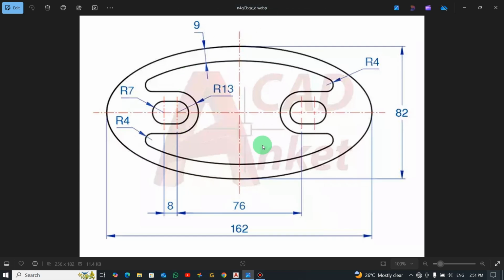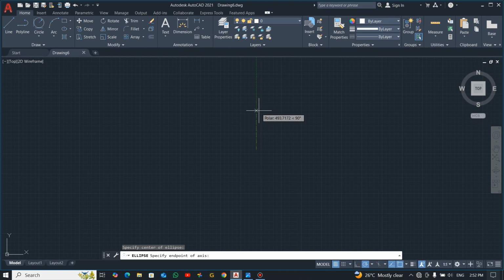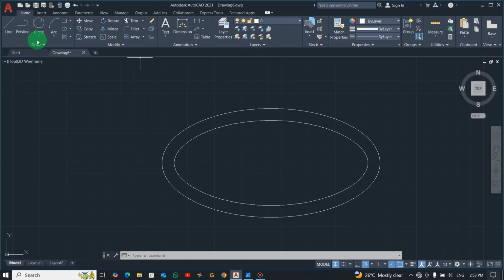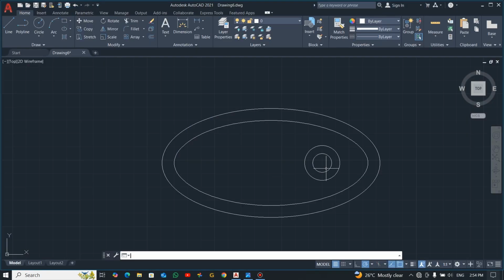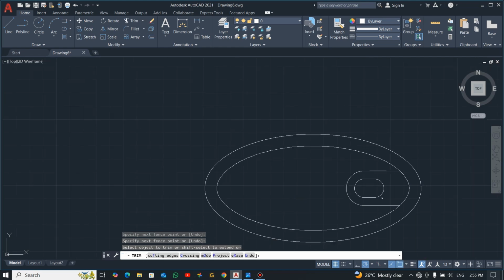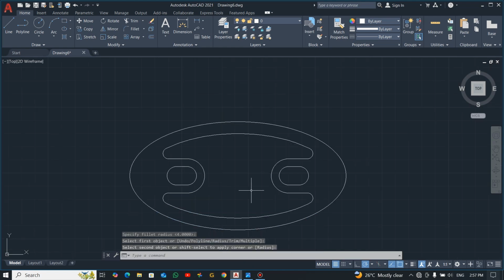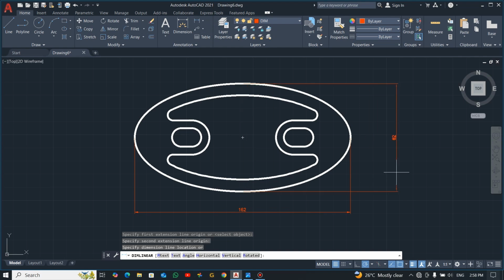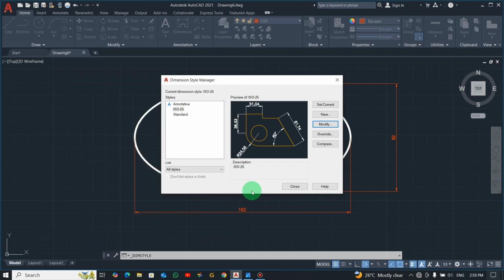AutoCAD 2D Basic Drawing Tutorial Lessons For Beginners #13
In this tutorial you will learn how to use the elipse tool to draw a 2d drawing in AutoCAD.